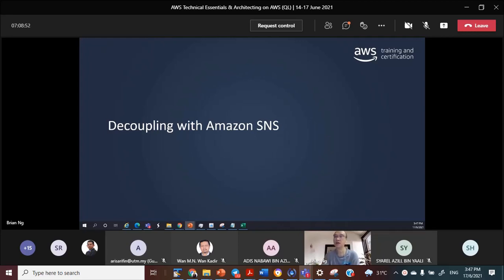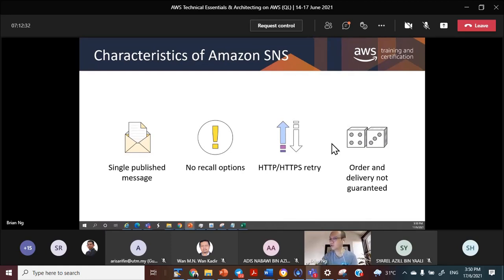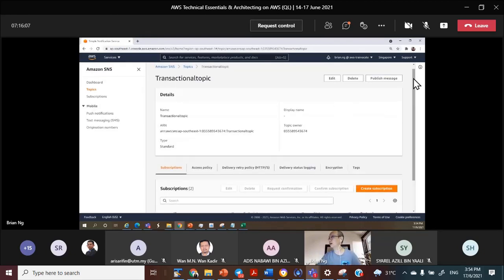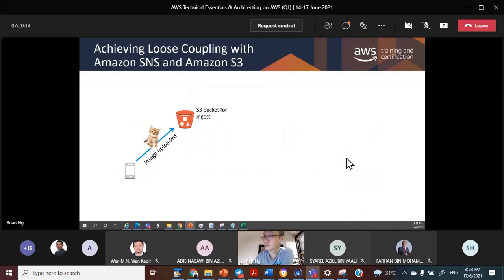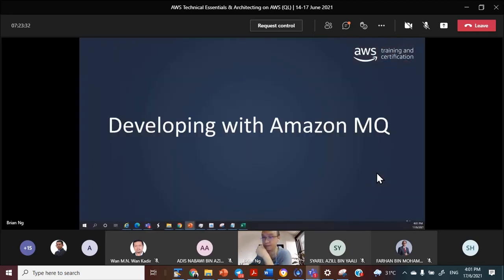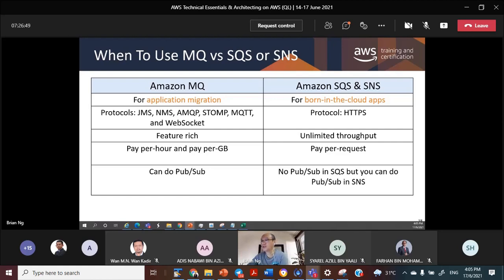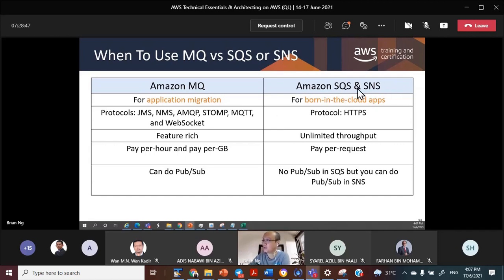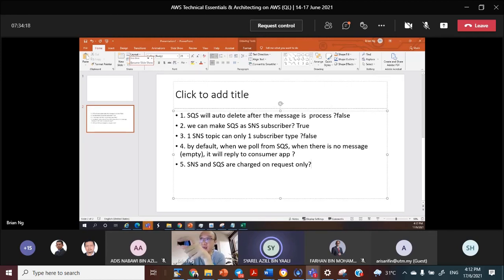AWS Day 4 Module 11 Building Decoupled Architecture